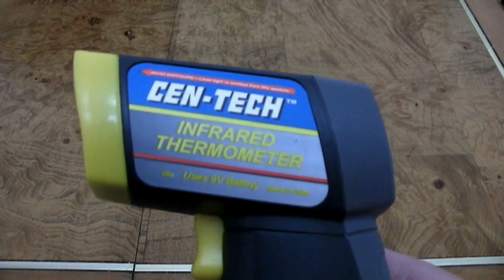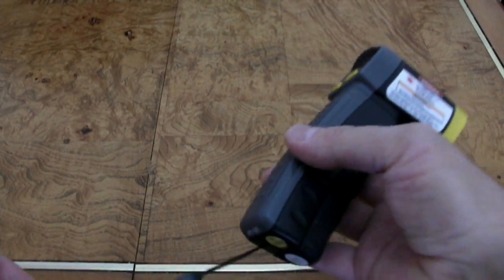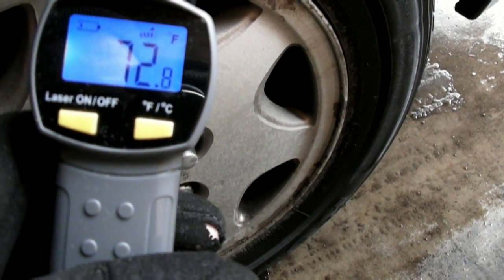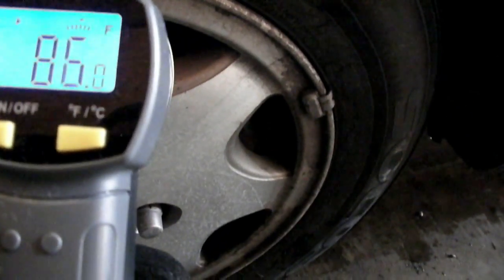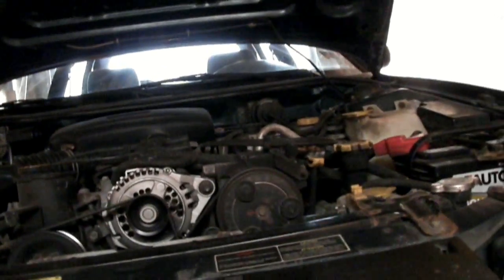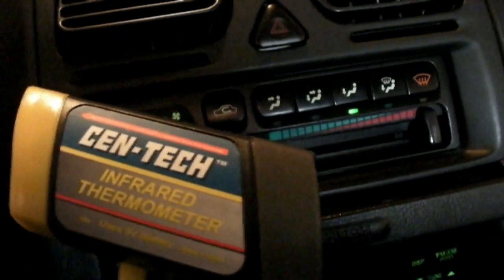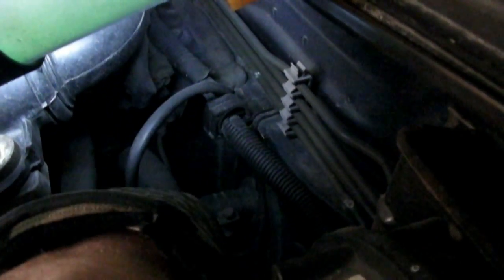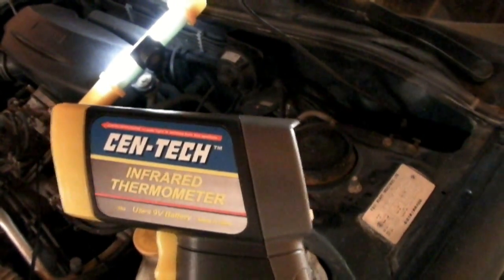Diagnosing Bad Brake Calipers & Radiators With a Harbor Freight Infared Non-Contact Thermometer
How to check for a clogged radiator or heater core. Also Sticking brake calipers. With a IR Themometer.